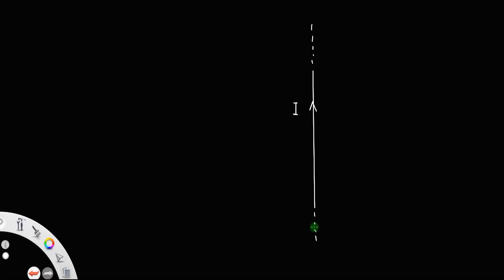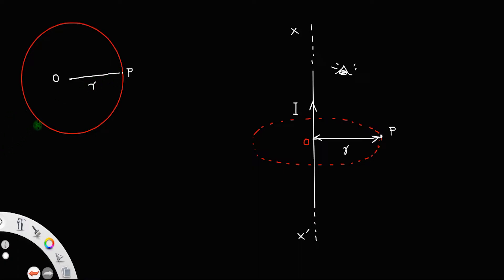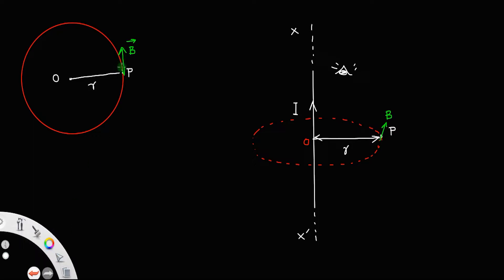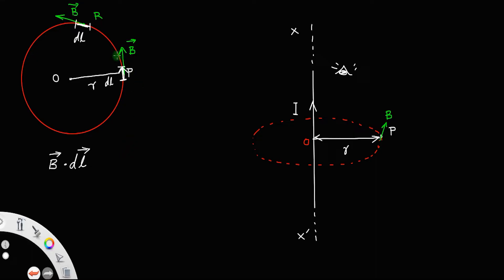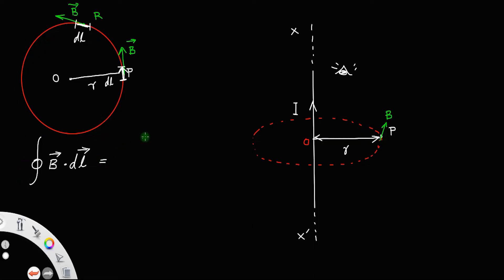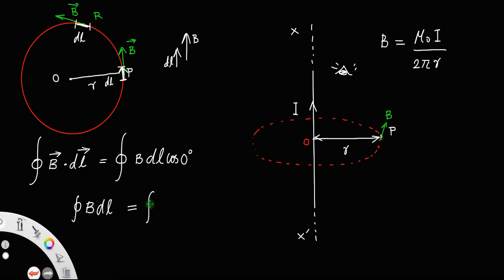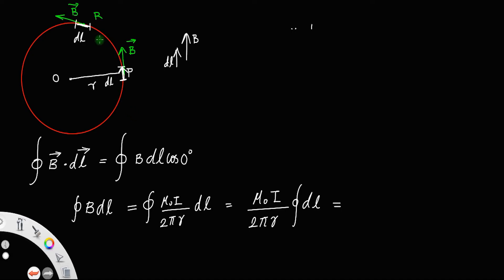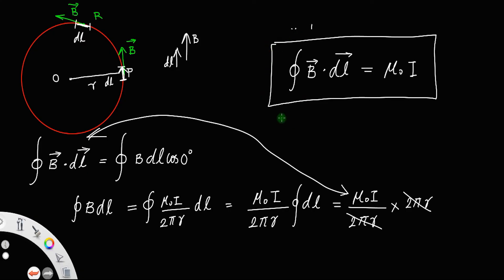Derivation of Ampere's circuital law • HERO OF THE DERIVATIONS.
Derivation of Ampere's circuital law.